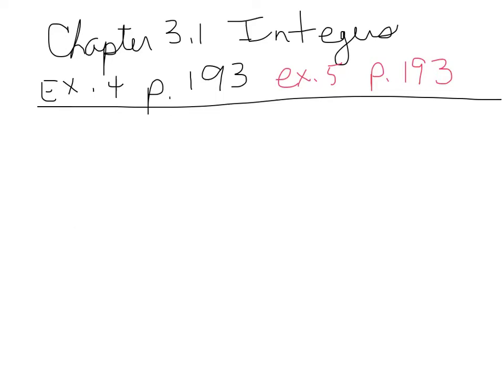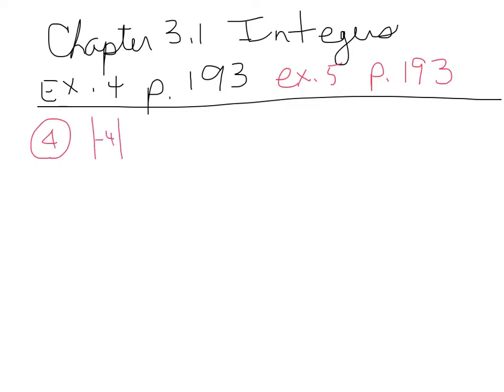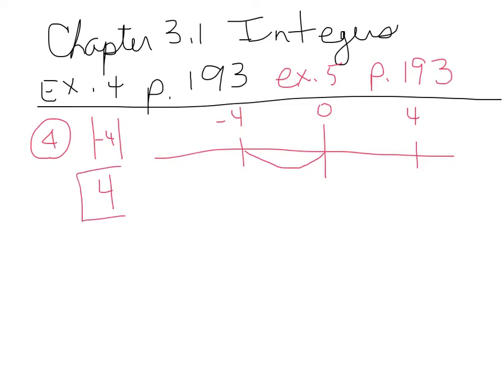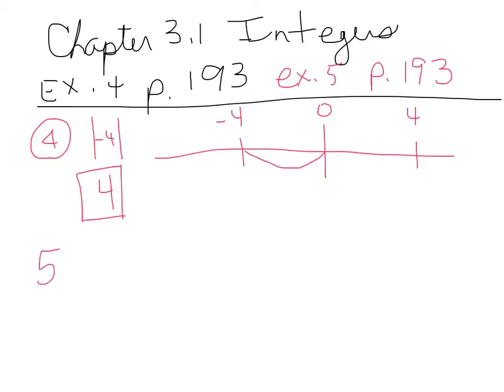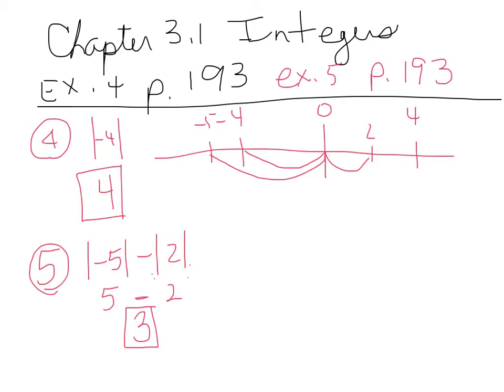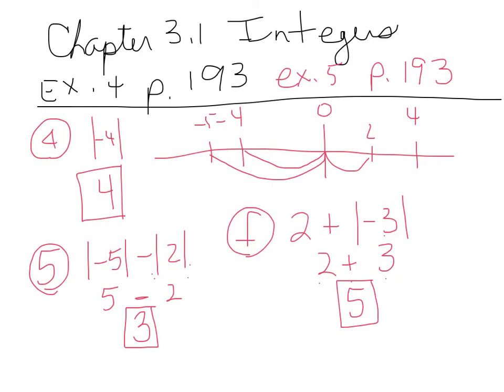3.1 ex 4&5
chapter 3.1. examples 4&5 p. 193